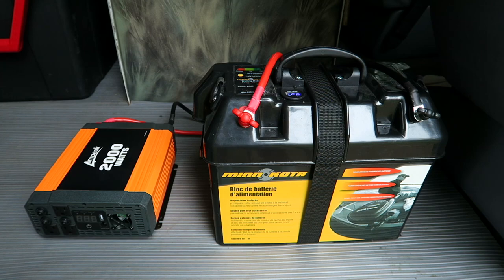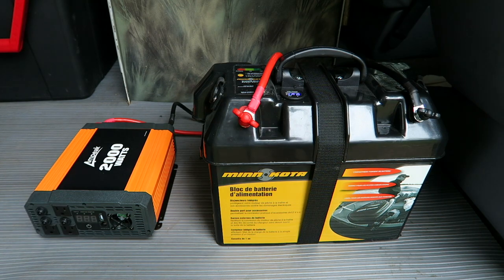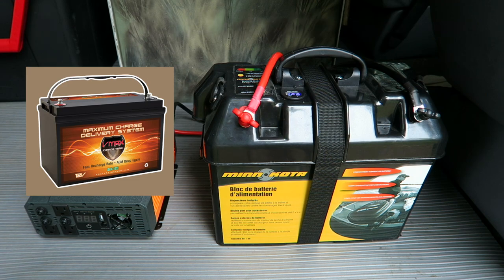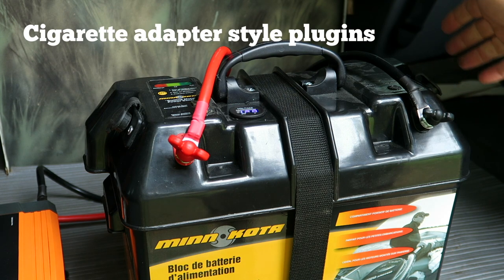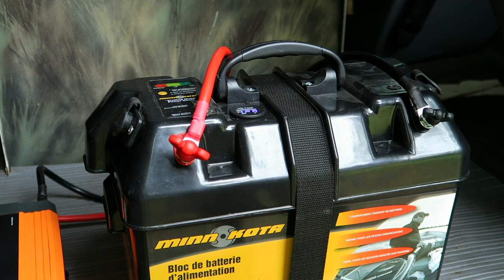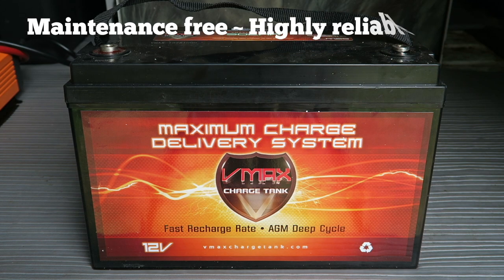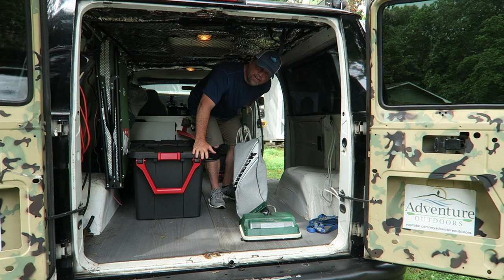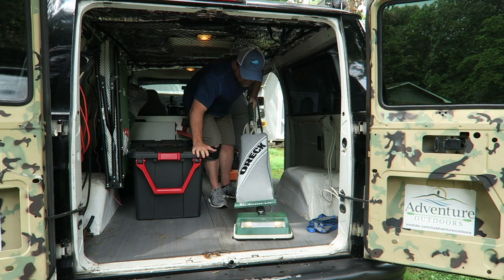How to Build a Van Off-Grid Power System with VMAX SLR 125 Battery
🔋 Hey there, I'm Steve! Today, I'm excited to share my off-grid power setup for my camper van. It all centers around the robust VMAX SLR 125 battery. This deep cycle battery is the backbone of my system, powering everything from my Ampeak 2000 watt inverter to my Minn Kota trolling motor battery power center.

🌟 The VMAX SLR 125 battery is an AGM deep cycle, which means it doesn't emit gas, nor does it require water. You can mount it any way you like, making it incredibly versatile and reliable for off-grid adventures.

🚐 One feature I love about the Minn Kota power center is the built-in 12-volt cigarette lighter adapter at each end. It's perfect for running my refrigerator. Plus, the external hookups for the inverter make charging the battery via solar or wall charger a breeze without needing to remove or open it up.

🔌 Here’s a quick look at the VMAX SLR 125 in action: a powerful 125 amp-hour battery designed for solar systems, weighing 75 pounds of pure power. Check out how it easily runs my vacuum cleaner and powers a hot plate, all from my trusty van setup.

I hope you found this video informative and helpful.